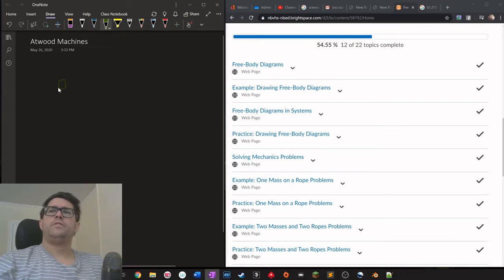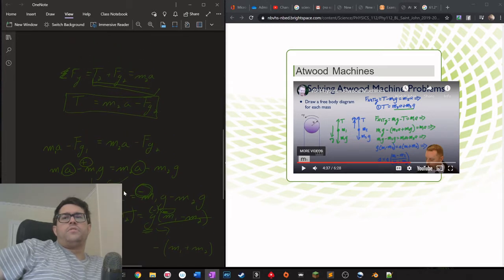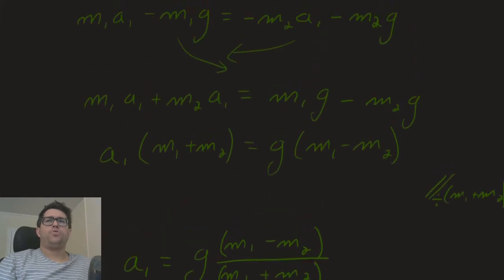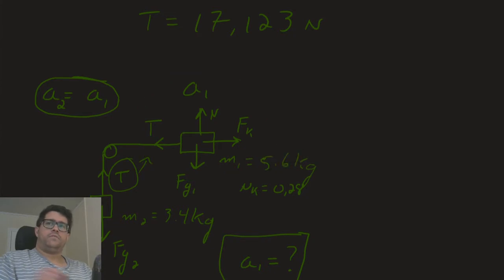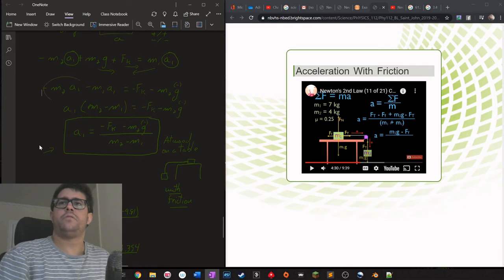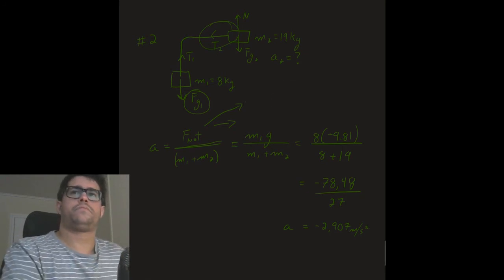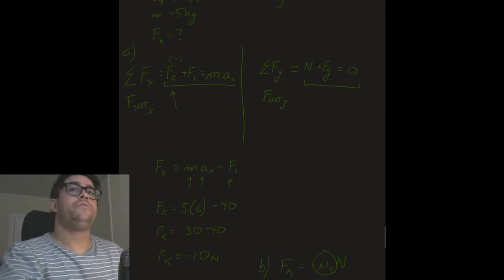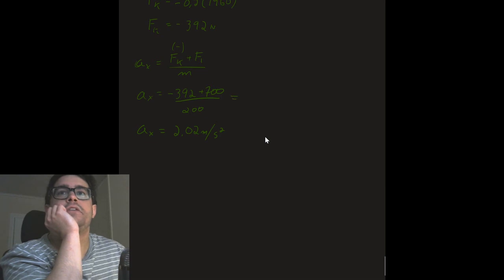Physics 11 - Dynamics - Lesson 4 - Atwood Machine Mechanics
0:00 Description
17:00 (dat math teacher sweat)
21:45 Atwood - 2 Hanging Mass
36:21 Examples
43:37 Atwood - 1 Hanging Mass
1:05:14 (all out of math teacher sweat)
1:13:27 Examples
1:32:16 - with Friction